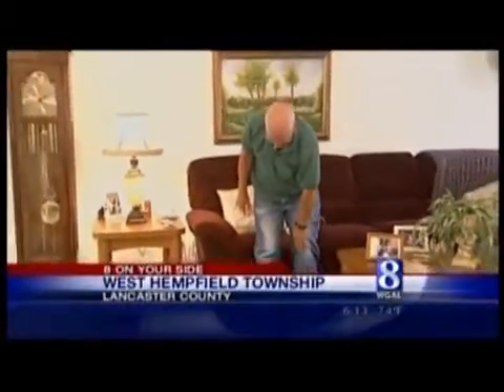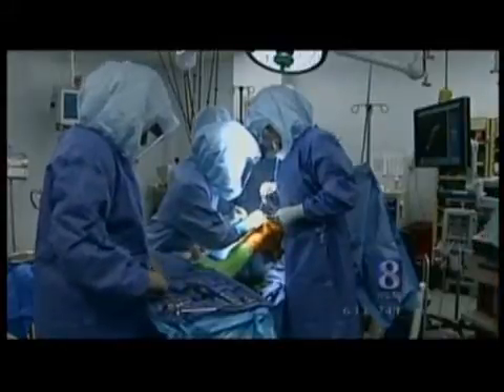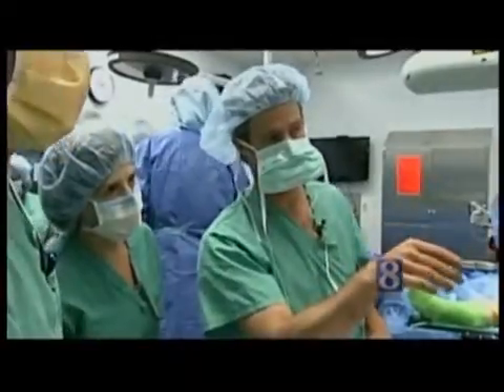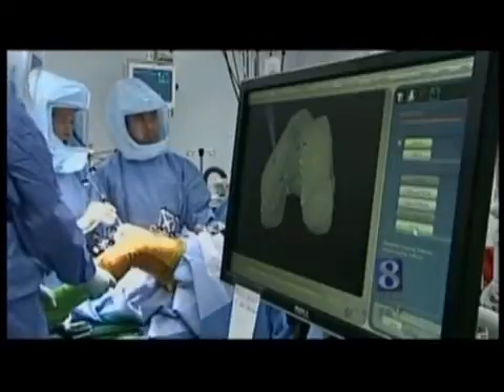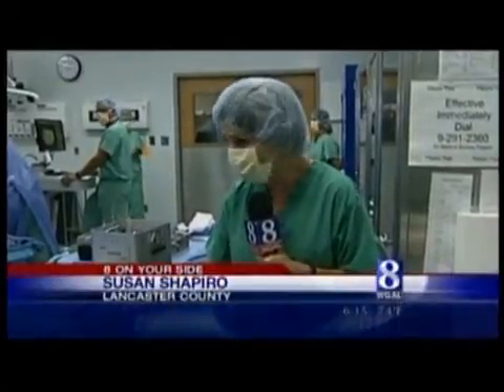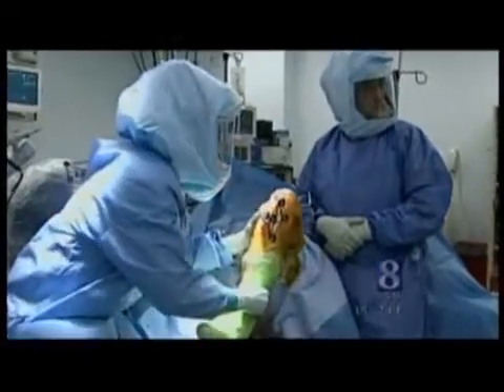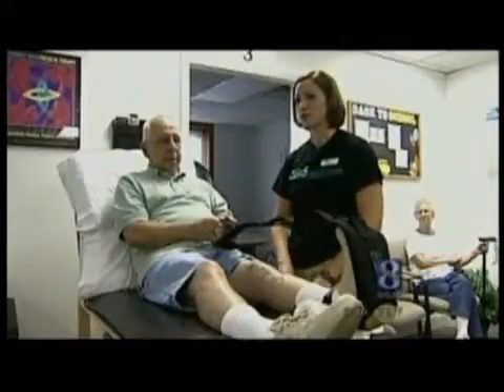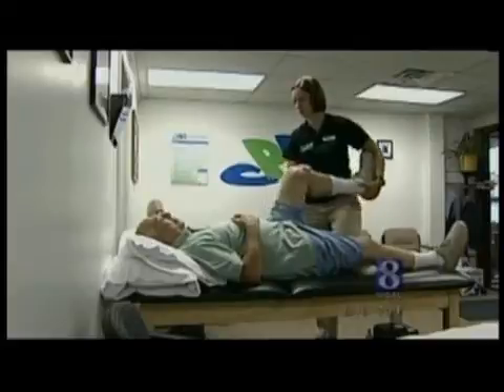MAKOplasty Partial Knee Resurfacing.wmv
LRMC is the first hospital in Central Pennsylvania to offer MAKOplasty®, a minimally invasive, innovative surgical option for adults living with early to midstage osteoarthritis (OA) in either the medial (inner), patellofemoral (top), or lateral (outer) compartments of the knee. It is powered by the RIO® Robotic Arm Interactive Orthopedic System, which allows for consistently reproducible precision in performing partial knee resurfacing.

MAKOplasty is just part of LRMC's comprehensive Orthopedic Care Network.